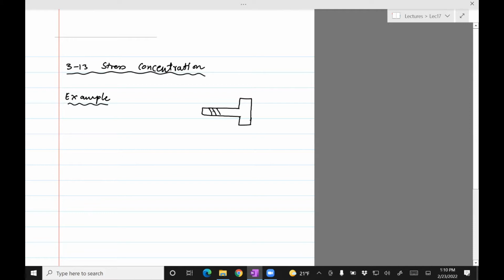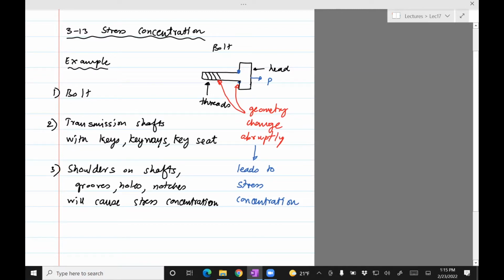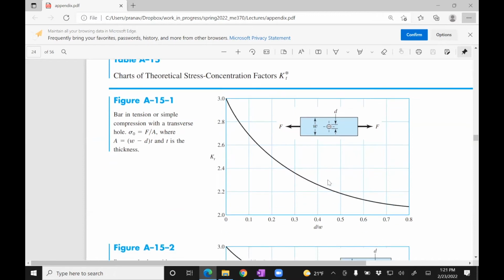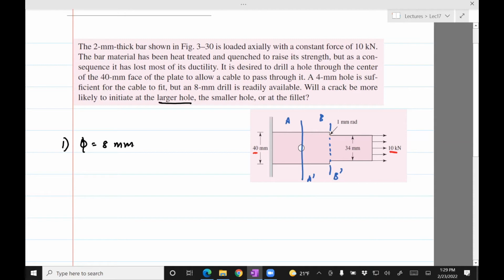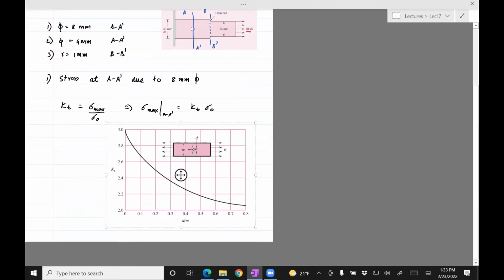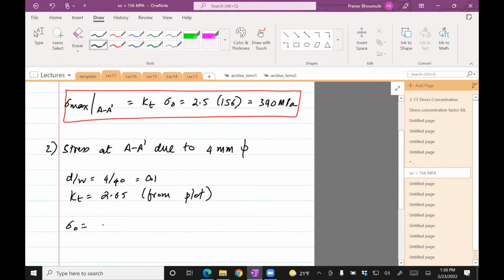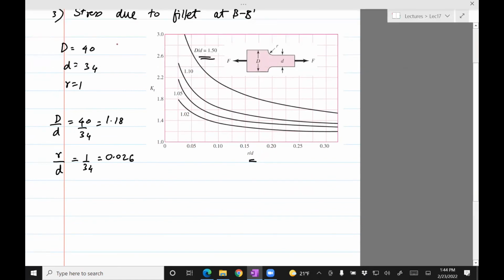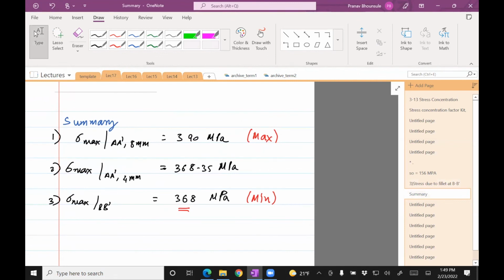Design Lec17: Stress concentration (Spring 2022)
The intuition behind stress concentration. The use of look-up figures to find stress concentration factors. A problem is solved that illustrates how to use look up figures to solve for stresses.